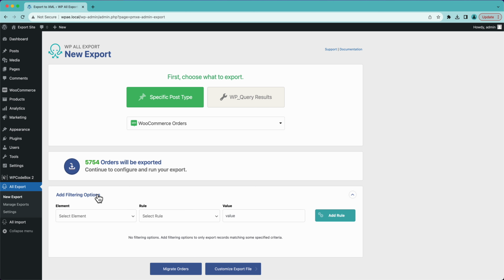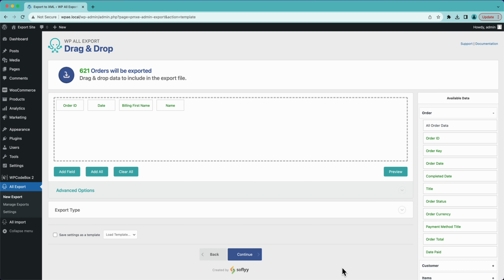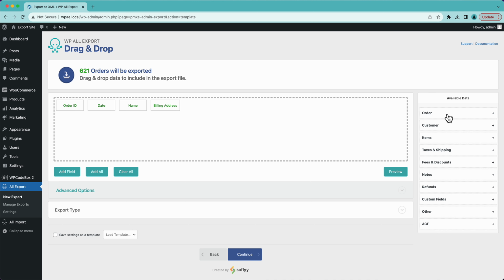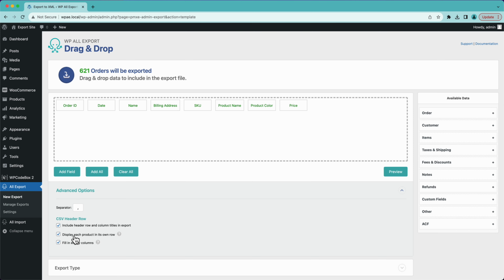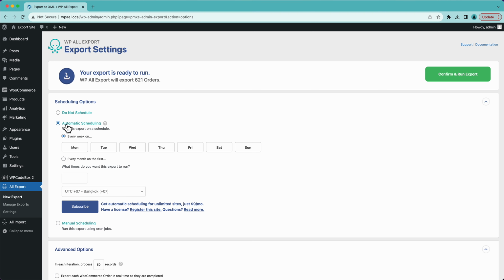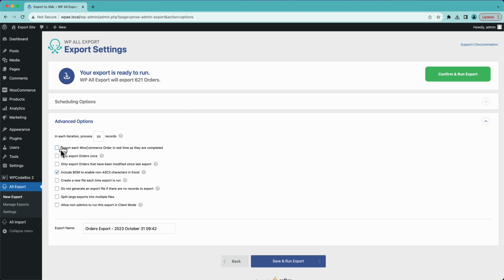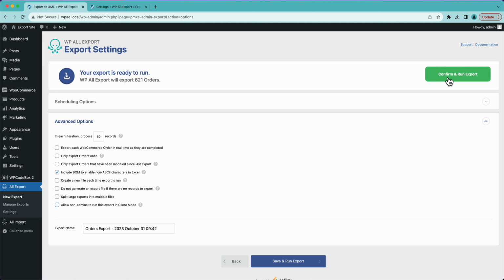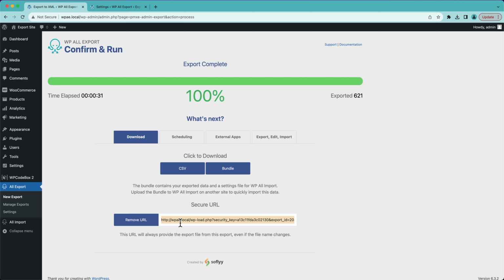How to Export Order Data from WooCommerce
How to export WooCommerce orders quickly:

1. Navigate to All Export › New Export and choose to export WooCommerce orders.
2. Configure the export columns in the Drag & Drop screen.
3. Run the order export.
4. Download your export file.

=== Chapters ===

00:00 Create a new WooCommerce order export
00:23 Filter the order data
00:45 Customize the order export file
06:40 Select the order export type
07:39 Schedule your export
09:04 Advanced options
11:46 Confirm and run the export
12:00 Download the exported order data
12:18 Post-export options

1. Navigate to All Export › New Export.
2. Select WooCommerce Orders as the post type.
3. Configure the export columns using our Drag and Drop tool.
4. Change the Export Type to Spreadsheet › Excel File.
5. Run the export and download your Excel file.

1. Navigate to All Import › New Import.
2. Choose the import method (i.e., upload file, use a URL, etc.).
3. Select your import file and choose your import target (i.e., WooCommmerce Orders).
4. Map the incoming data elements to the WooCommerce order fields using Drag and Drop.
5. Run the import.

1. Export the WooCommerce orders that you want to migrate.
2. Select the Bundle option to download your export file. The bundle file contains an import template in addition to the export data.
3. Upload the bundle file on the target site.
4. WP All Import will automatically know how to import the orders based on the bundle file's import template.
5. Review your imported orders.

=== Related Tutorials ===